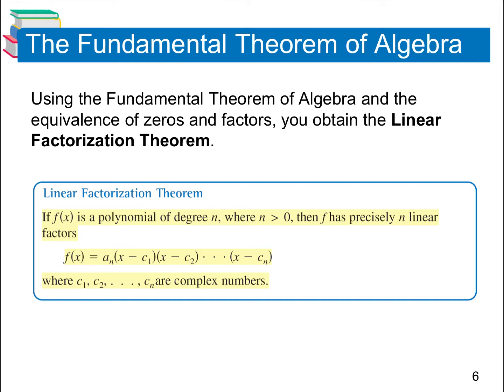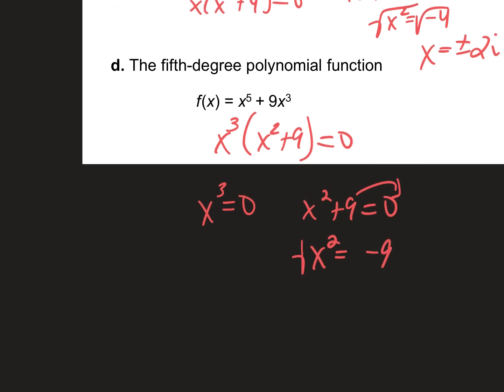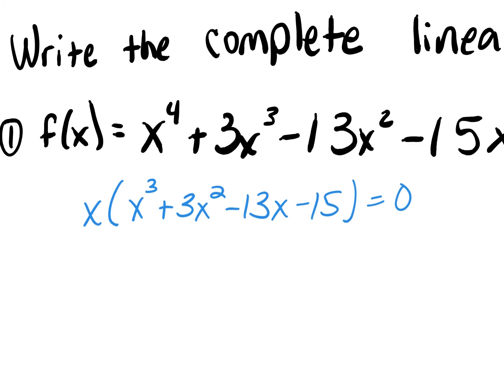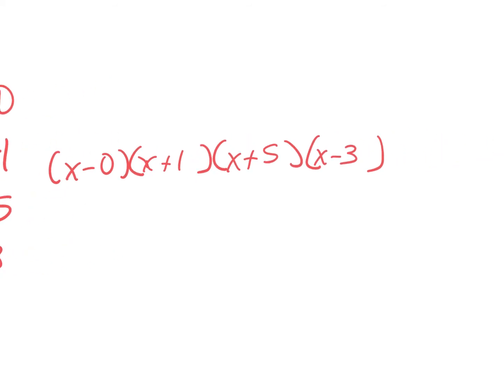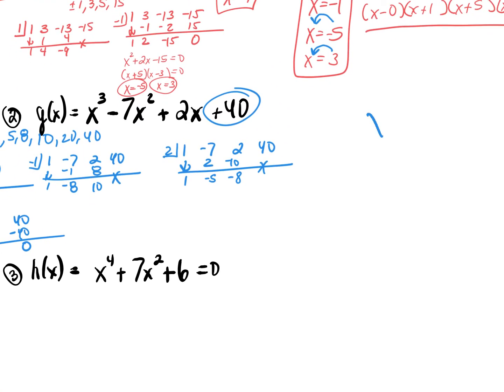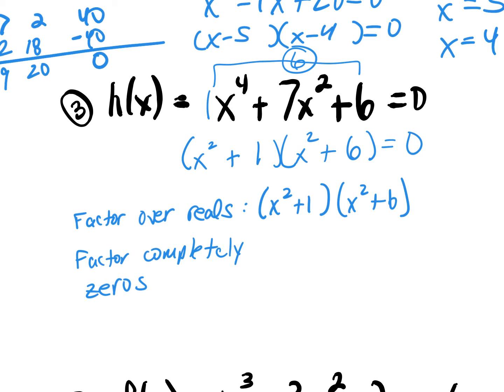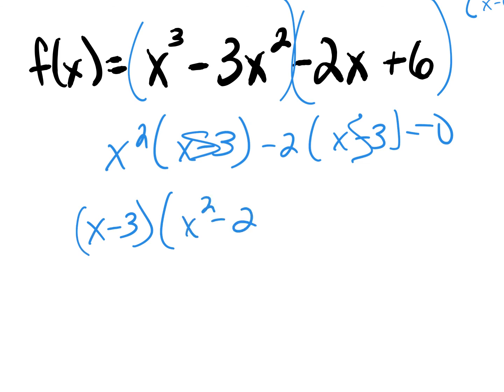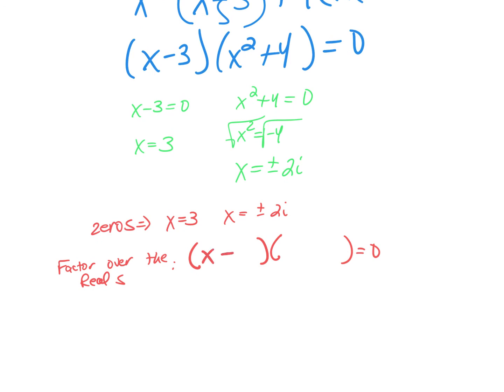09.29 PCH 2.5 Fundamental Theorem of Algebra Part ONE.mp4